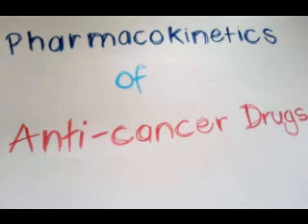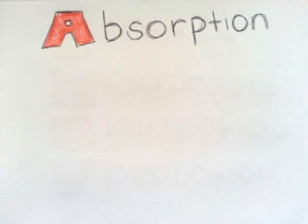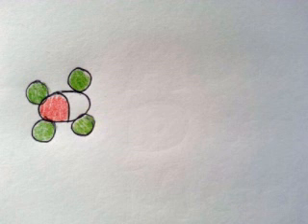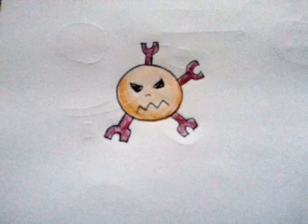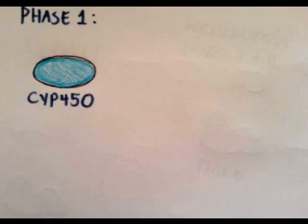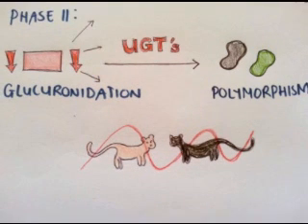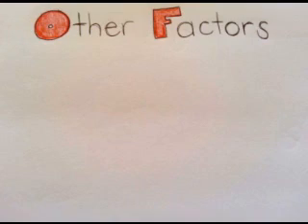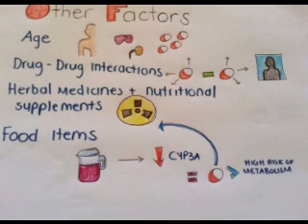Pharmacokinetic Variability of Anticancer Drugs